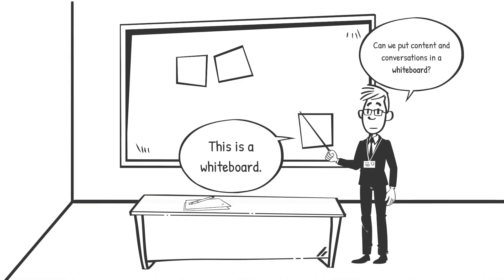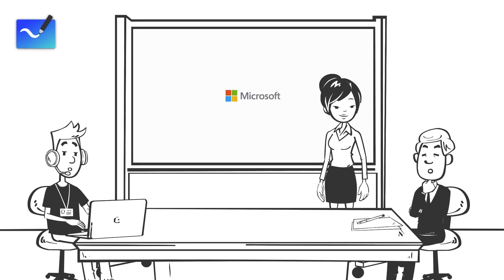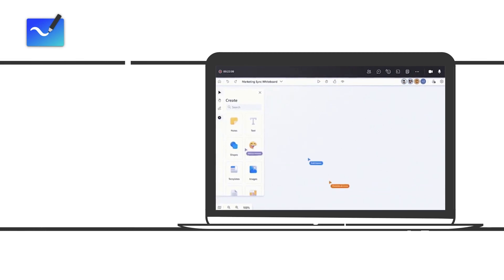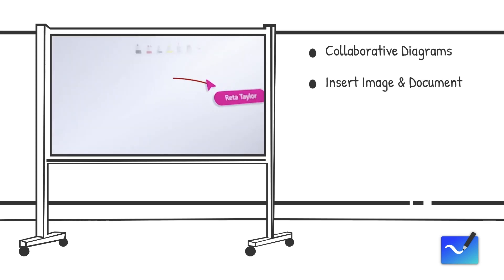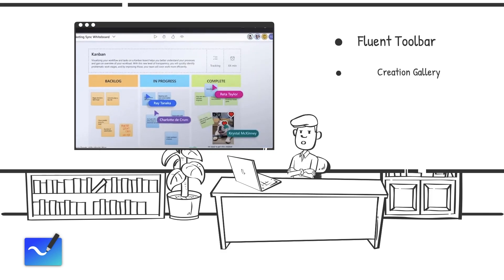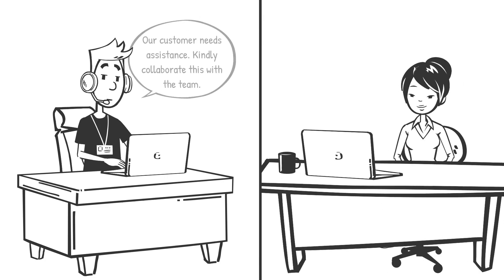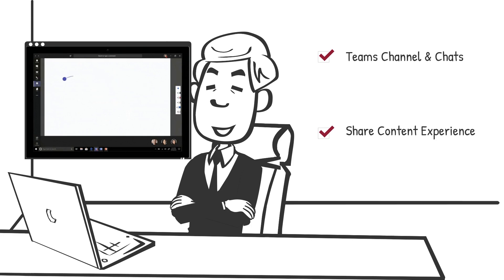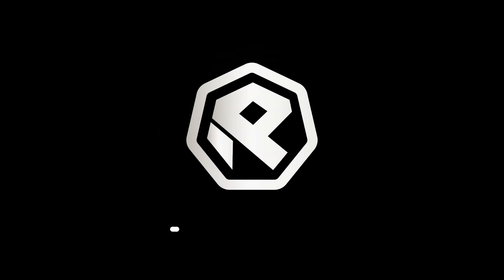Microsoft Whiteboard | Digital Canvas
While the future of work may be evolving, one thing remains clear—it's never been more important for people to collaborate effectively wherever and whenever.

Whiteboard experience aims to meet this need, so both remote and in-person attendees can visually collaborate across the same digital canvas.

Luckily, Radenta Technologies Inc. gives 3 months of FREE Business Essentials licenses. It covers all the Microsoft online apps for SMBs including Whiteboard.

Fill out the form below to get the FREE Business Essentials licenses, and enhance your teams' hybrid work and collaboration experience today!